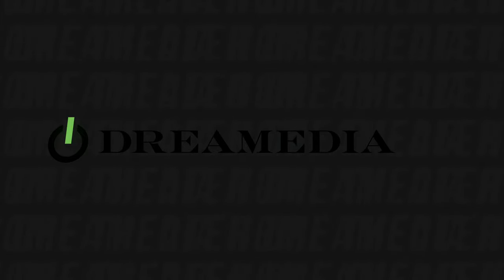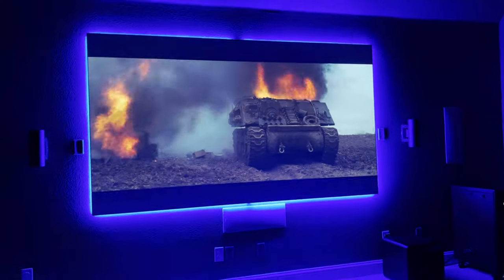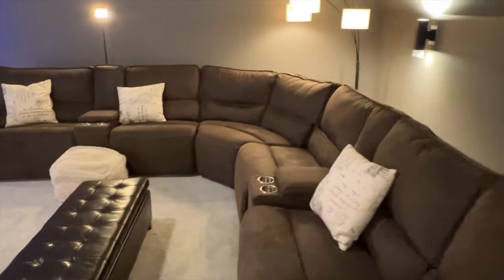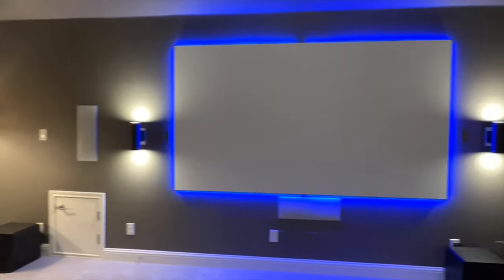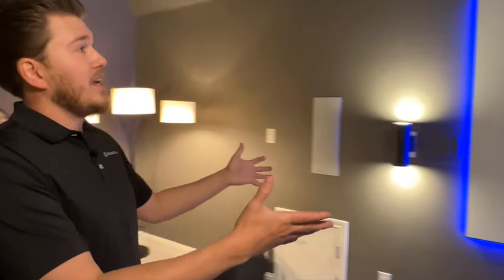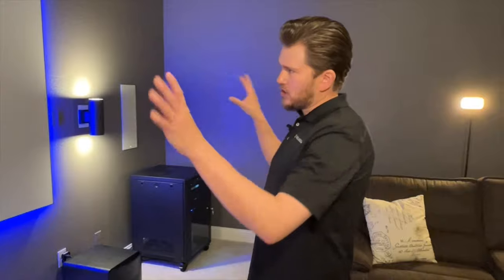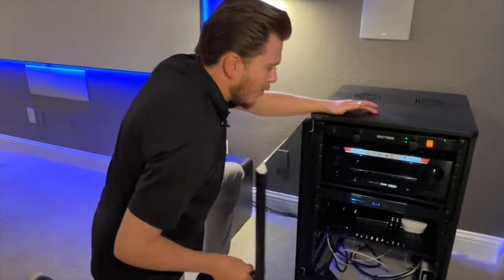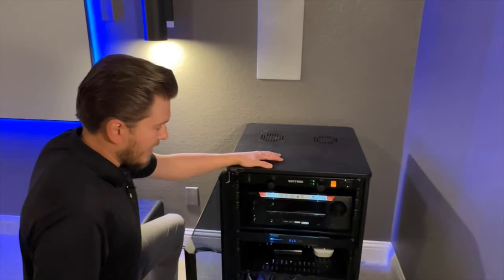AMAZING THEATER EXPERIENCE FOR EVERYONE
Check out this video featuring Focal speakers, Epson Projector and SVS Subwoofers!

This setup features:

Epson 6050
120 EPV Prime White
Focal 300 Series In wall LCR’s , In wall surrounds and in ceiling
(2) SVS PB-2000’s
Strong FS Series 15U Rack
And Surge Protection Provided by Wattbox